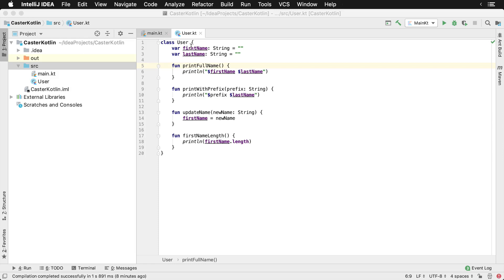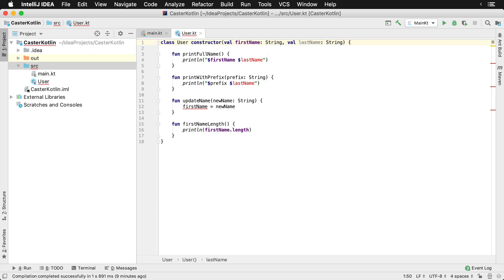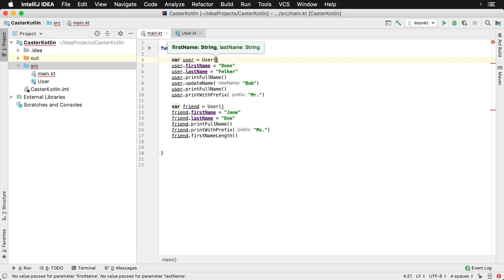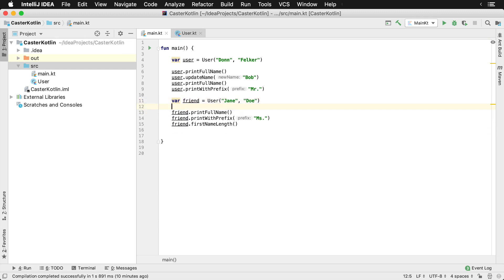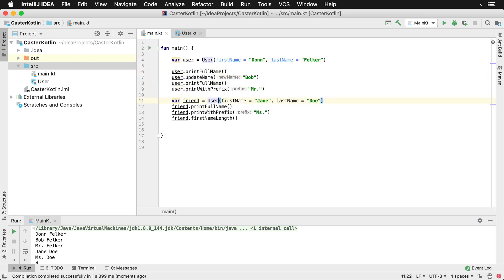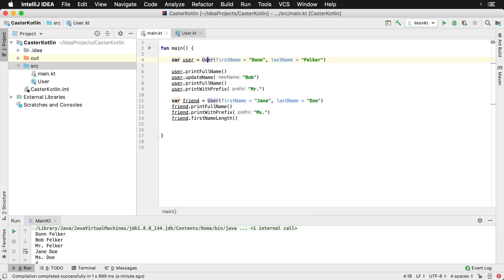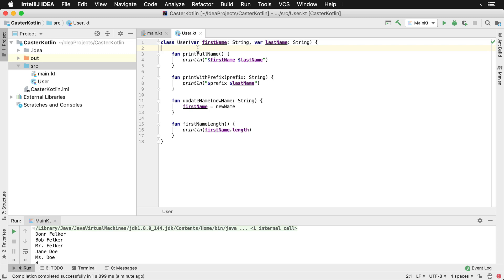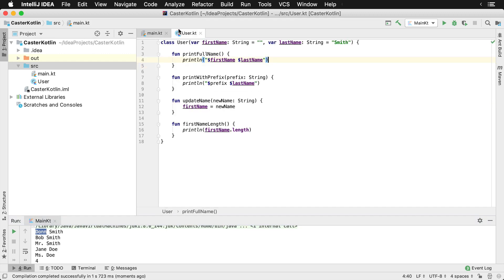Primary Class Constructors in Kotlin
In this lesson, you'll learn how to create a primary constructor in a Kotlin class and why you would use it.